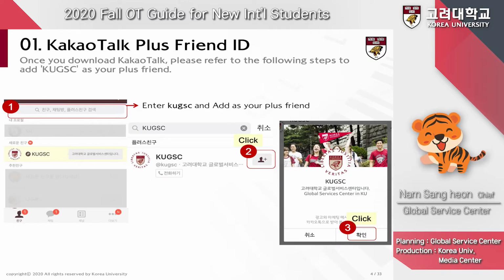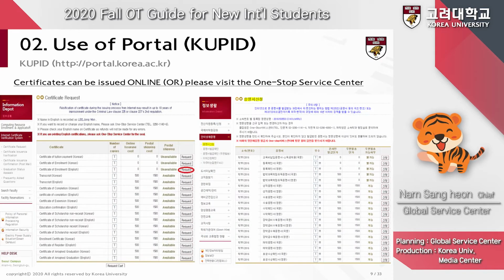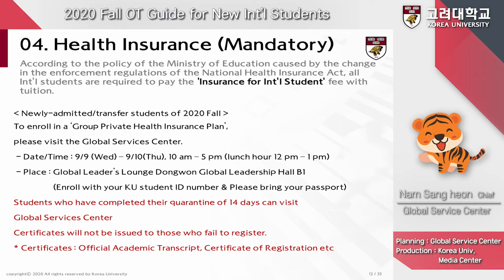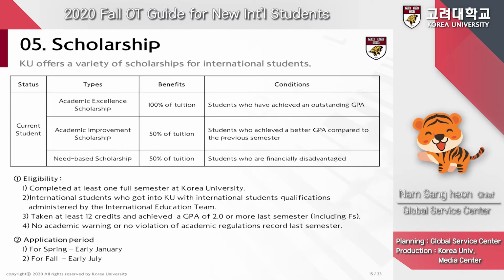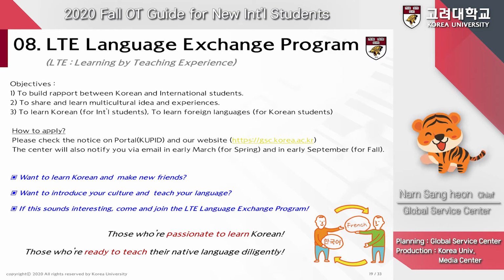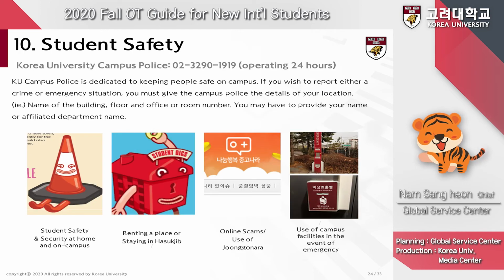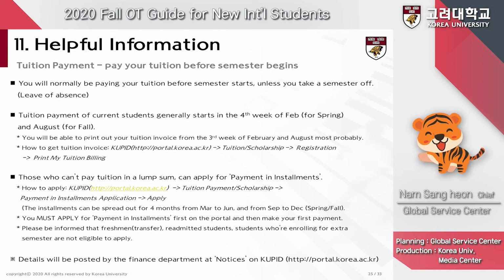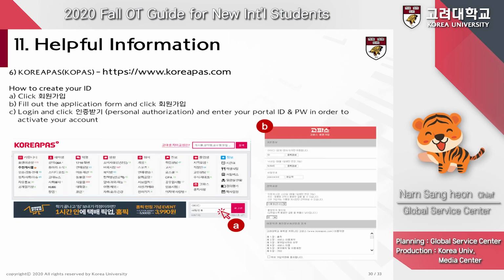[고려대학교 Korea University] General Information Eng Ver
General Information Eng Ver

Portal, Student ID card, Kakaotalk plus friend, etc.

Nam Sang heon - chief
Global Service Center

planning : Global Service Center
Production : Korea Univ. Media Center

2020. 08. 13